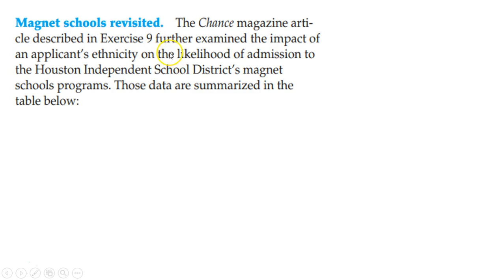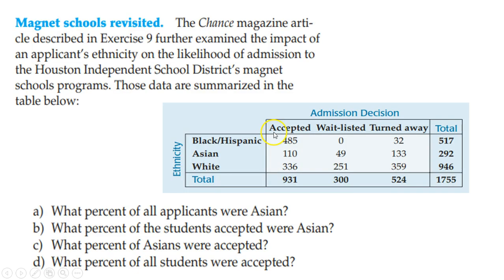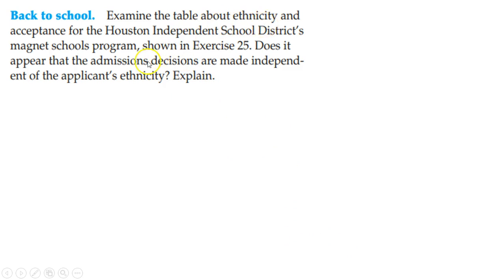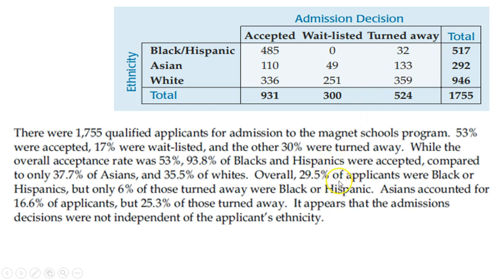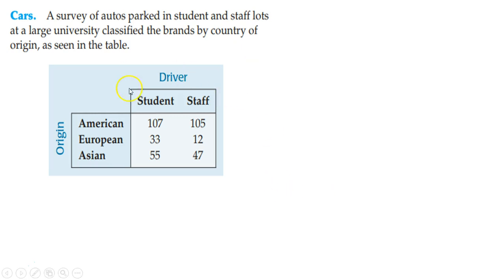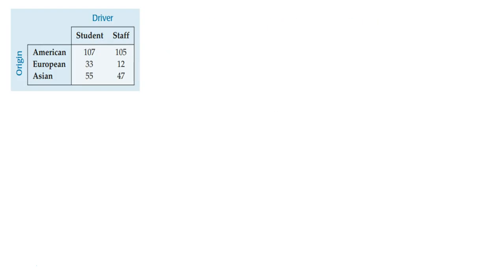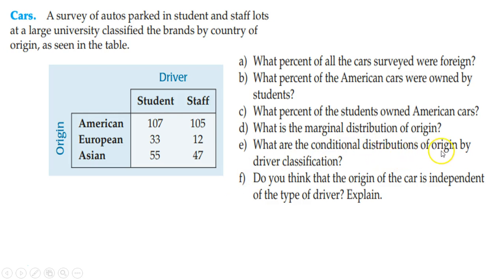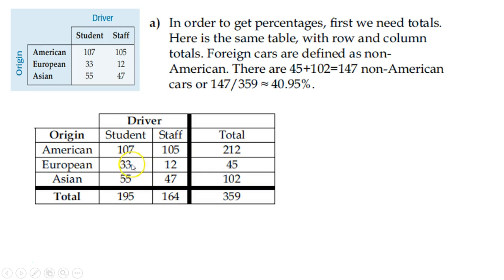CH3 U01 Practice Problems3